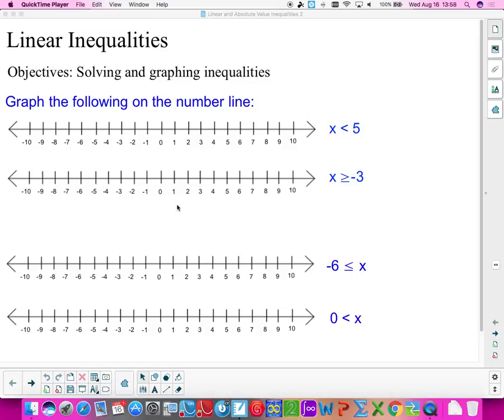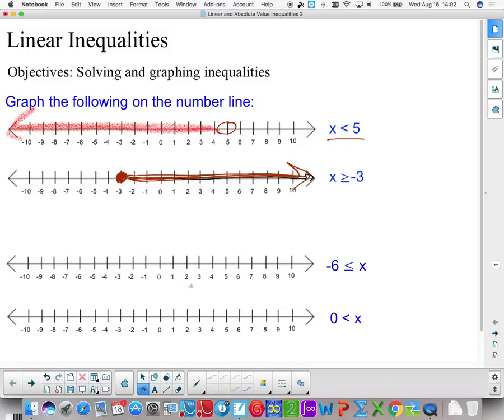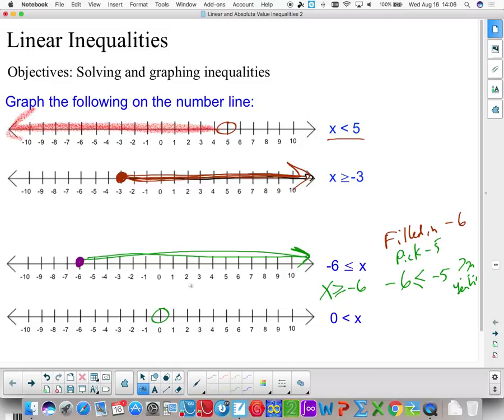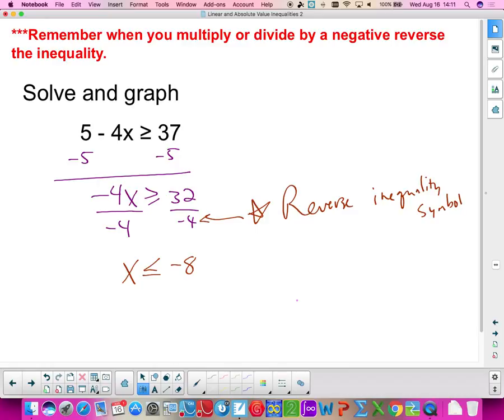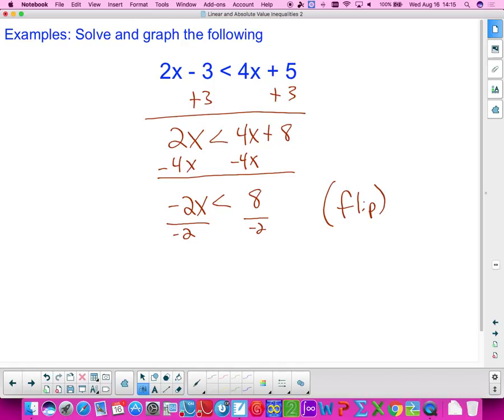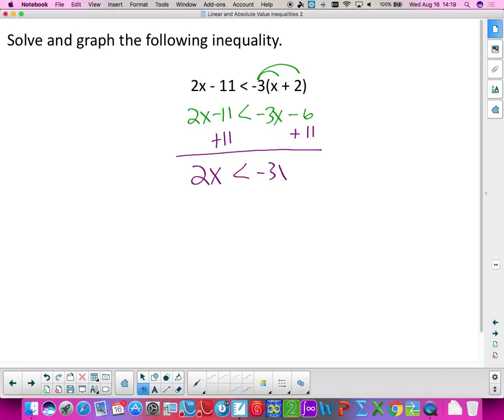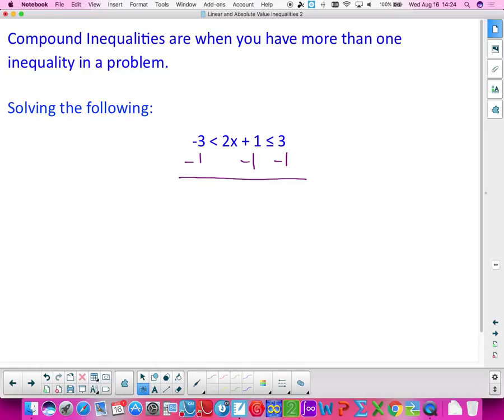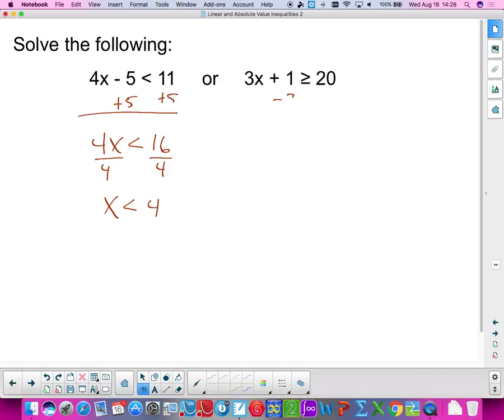Linear Inequalities August 16, 2017